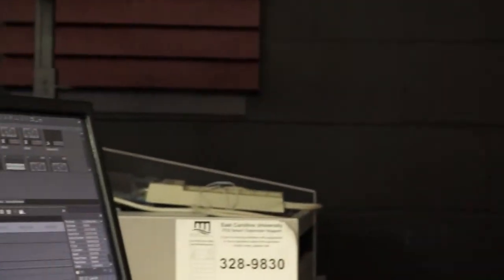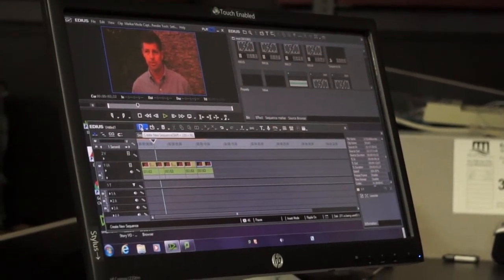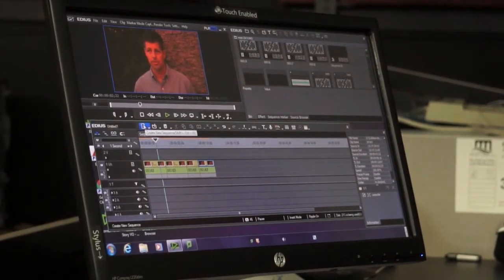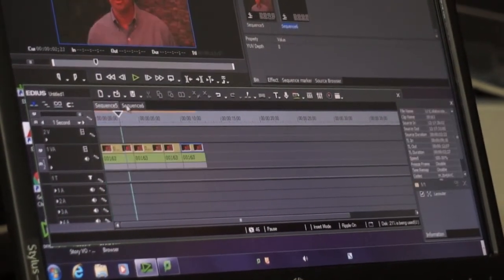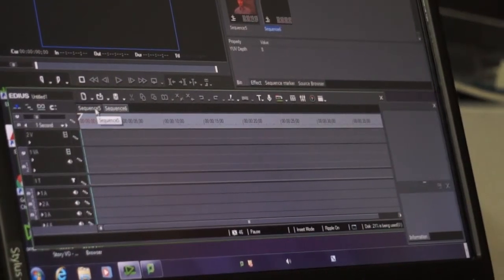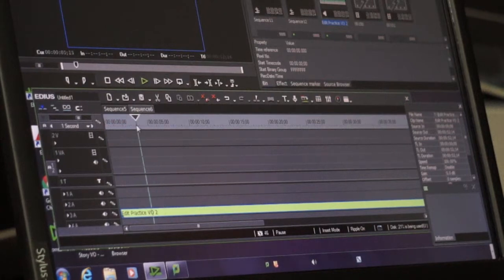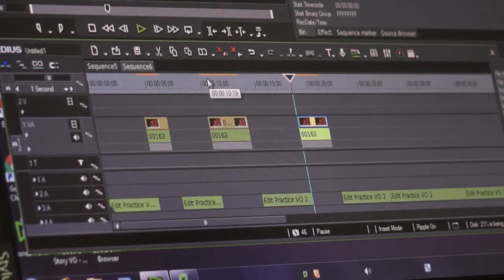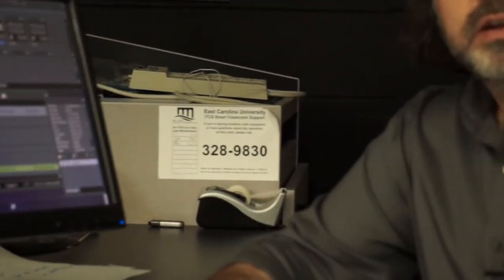Edit Tutorial for Thursday